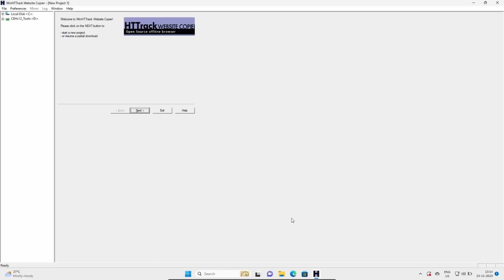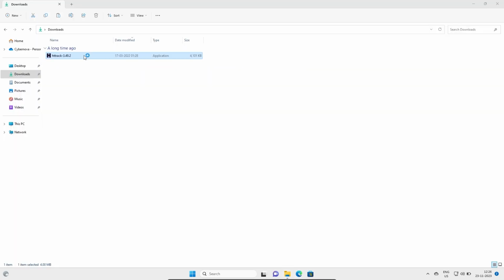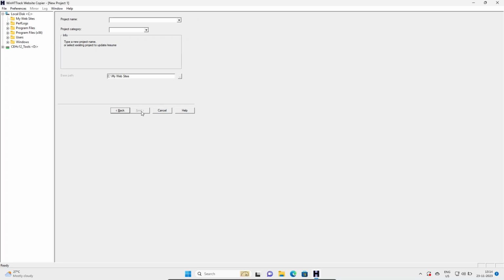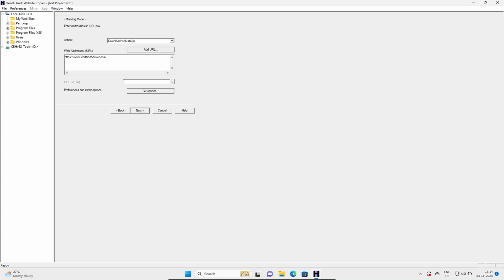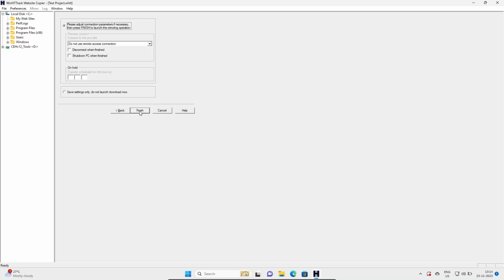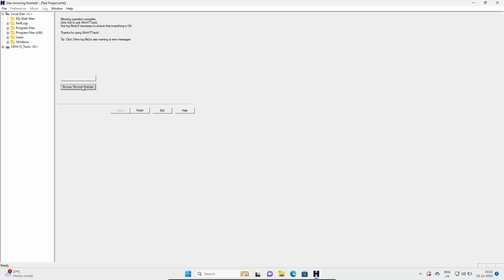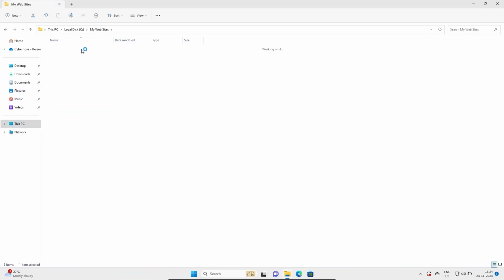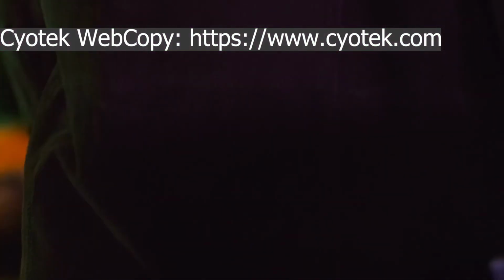HTTrack Tutorial: How to Mirror a Website | English | Ethical Hacking | Cybersecurity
Today, we’re going to learn about website mirroring using HTTrack Web Site Copier. Website mirroring is a powerful technique that allows us to create a replica of a website for thorough footprinting. We’ll be using HTTrack, a fantastic tool that lets us download a website from the Internet to a local directory. Let’s get started!